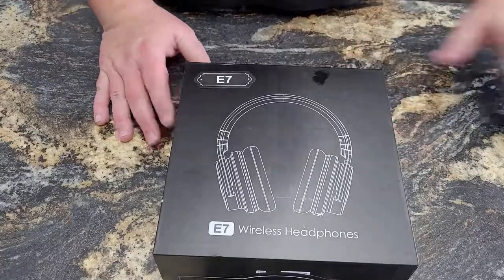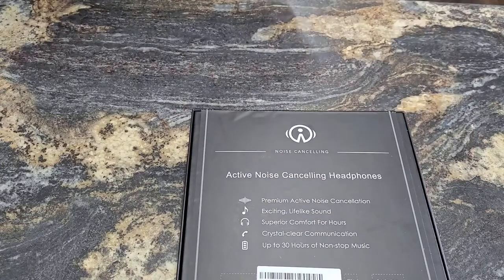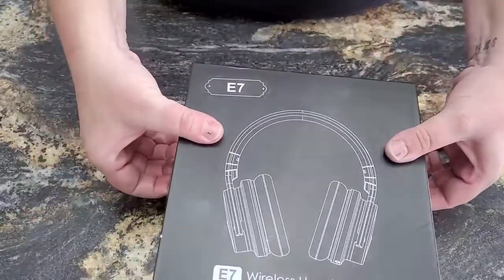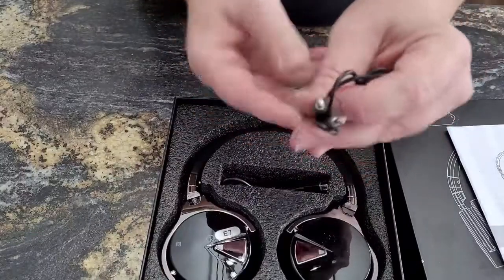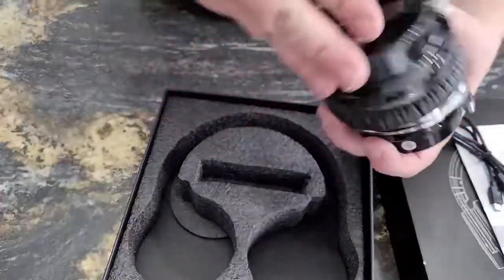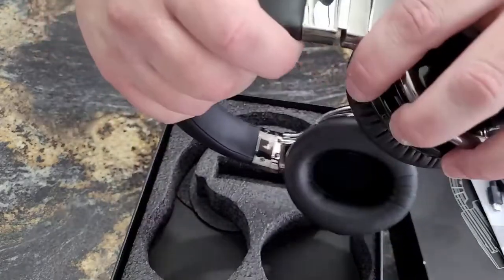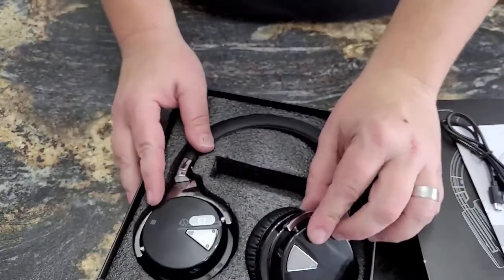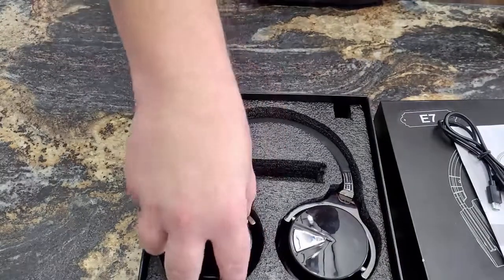Audonia E7 unboxing.. Active Noise Cancelling Headphones, Over Ear Bluetooth with Mic,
For good price plz click here.

BrandAudoniaEar PlacementOver EarModel NameE7Form FactorOver EarHeadphones Jack3.5 mm Jack

Advanced Noise Cancellation Technology: Whether you’re commuting on the subway, escaping the distractions of an open office, or tuning out a roommate’s noisy TV Show, E7 Active Noise Cancellation helps you create your own quiet space. The active noise canceling function filters out unwanted noise so all you hear is your music.

Wireless Hand-Free Calls: Audonia E7 Bluetooth headphones come with a built-in mic for clear hands-free calls. When you are talking on the phone or having a remote class, just turn on the Bluetooth and ANC mode, these headphones will pair in a short time. No more of those annoying noises, so you can focus yourself on what you are doing.

Outstanding Sound Quality: With powerful 45mm large-aperture drivers, Audonia wireless headphones give you a crisp & clear sound that helps you enjoy your music better. Audio quality has been constantly improving, which is our persistent pursuit. The clear, rich sound—combined with active noise canceling—delivers a superior audio experience.

Flexible & Comfortable Feel: Designed with an ultralight adjustable headband and soft protein ear pads, it can better fit your head and fully cover your ears. And thanks to a flexible, innovative design that both fold flat and comfortable, the E7 over-ear ANC headset easily goes wherever you go.

Up to 20 Hours of Battery: You have better things to do than wait for your headphones to charge. That’s why Audonia E7 over-ear headphone is engineered with a full 20 hours of battery life. So you don’t have to worry about being interrupted by a 'Battery Low' tone!

Compatible devices: Cellphones, Desktops, Laptops, Tablets

Included components: Audonia E7 Active Noise Cancelling Headphones Black

Connector type: 3.5mm Jack